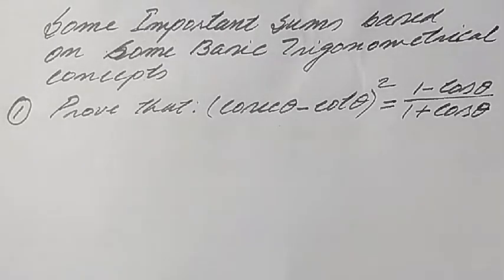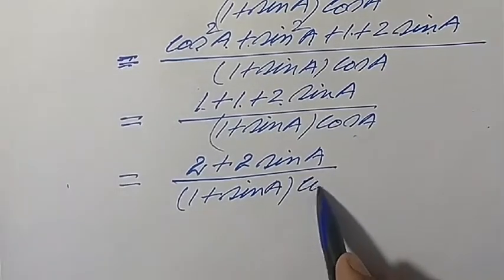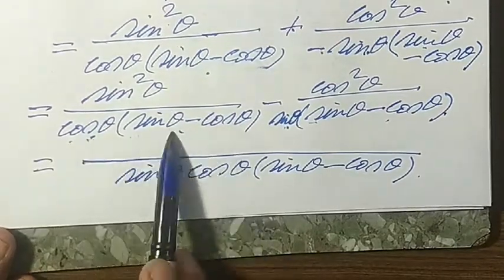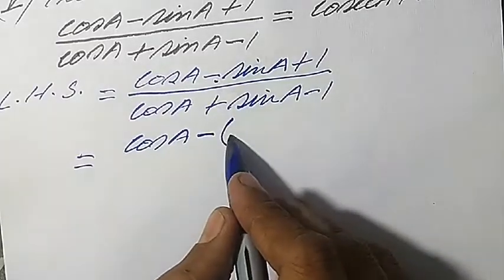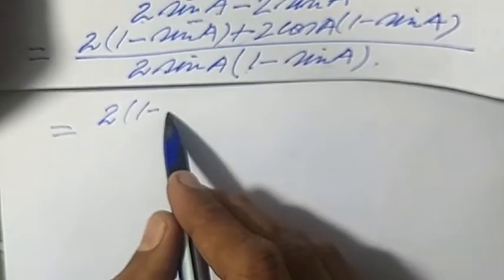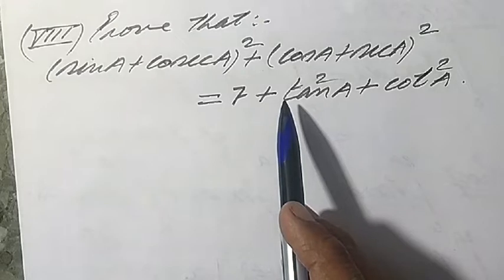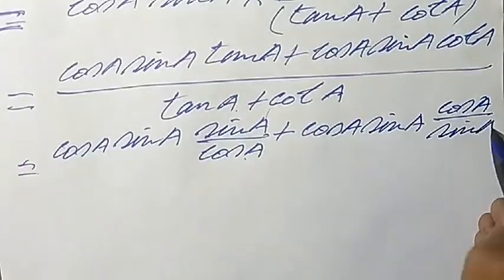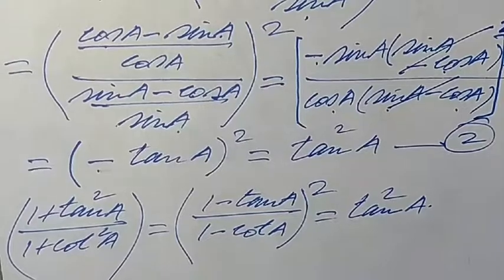Some Important Sums of Trigonometry Class 10 (Part #1)| MathMatrix Classes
Solutions of some important questions Ex- 8.5 are explained in this video as most of the students find these difficult.
I am an online tutor for maths and have been tutoring for the last 32 years so if anyone is interested in hiring my services for the same, may contact me in the following ways :